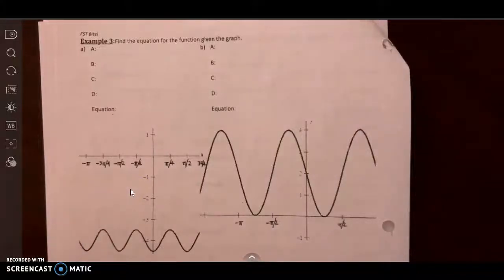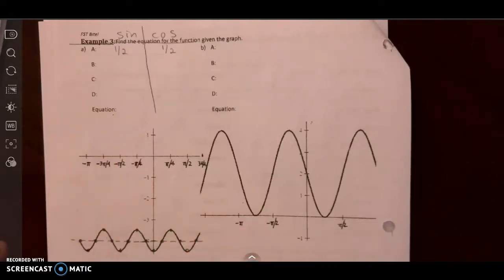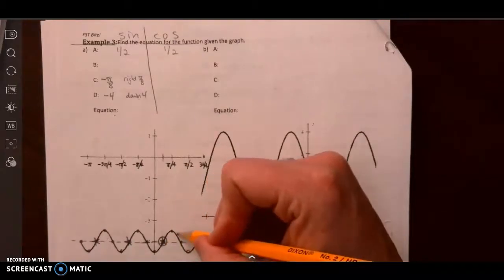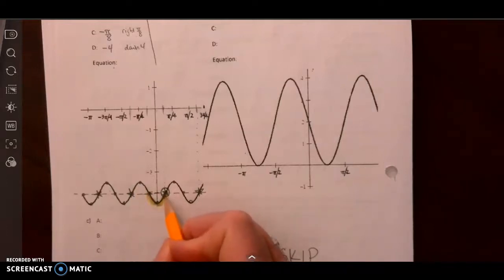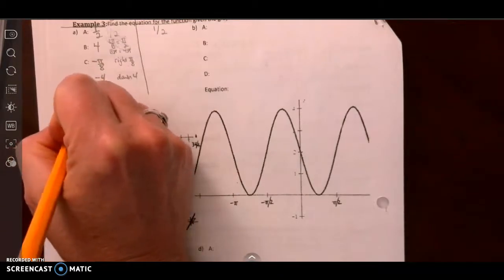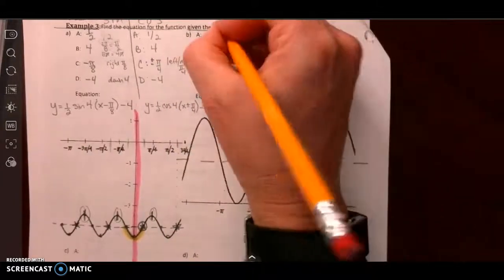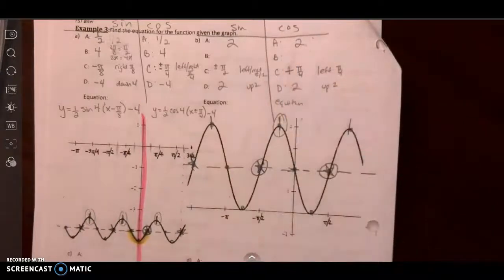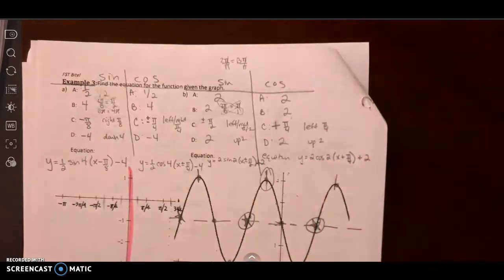4.9 Graph Standardization Theorem Example 3 (Graphs)